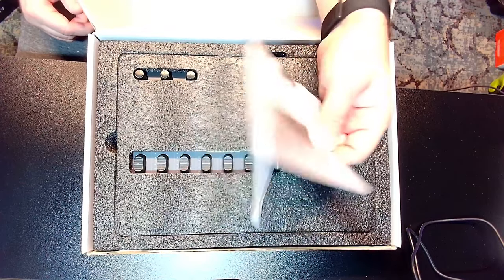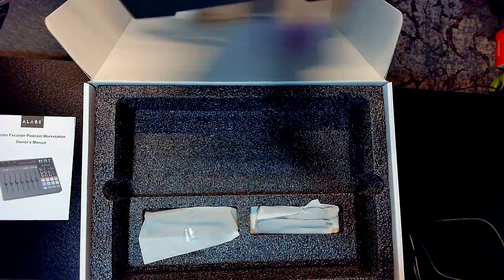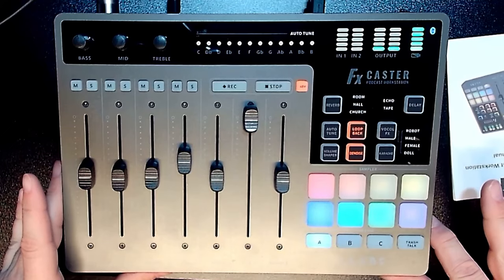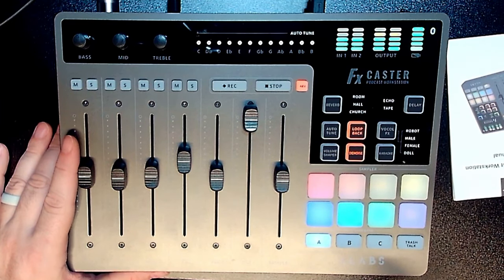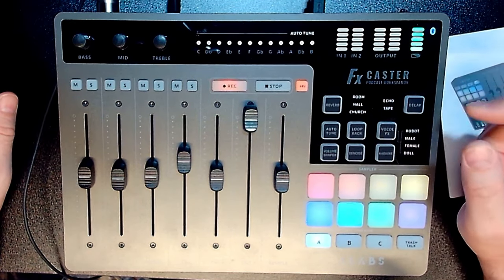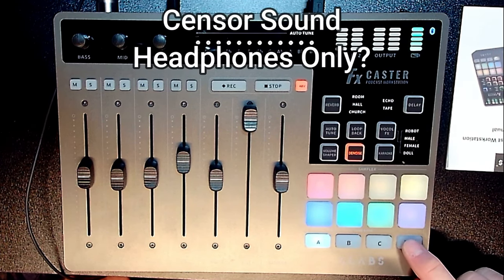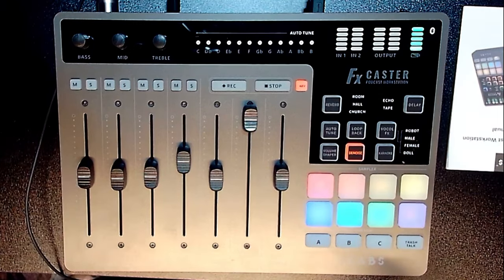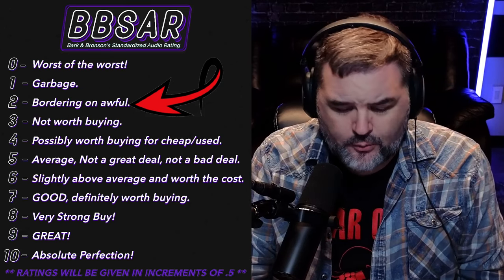Souped Up Sound Card Disguised As A Rodecaster - The ALABS FX Caster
Another promising looking podcast deck. Will this one buck the trend of latency ridden monitoring and half baked features?
It is actually $159. which changes nothing about my score

               -BARK